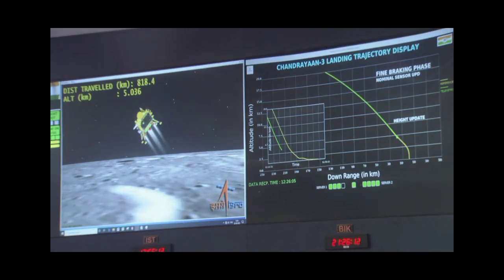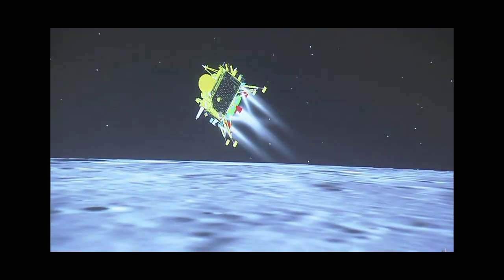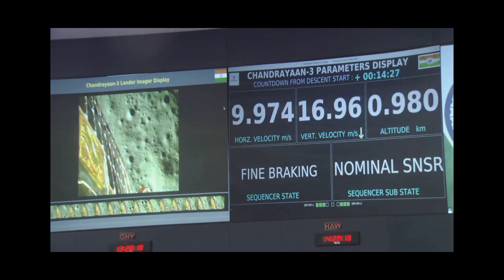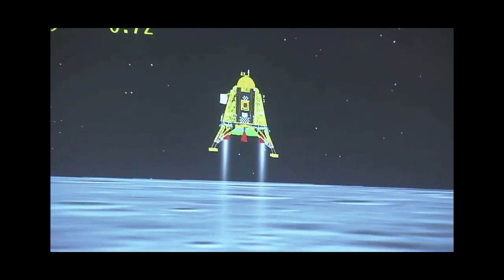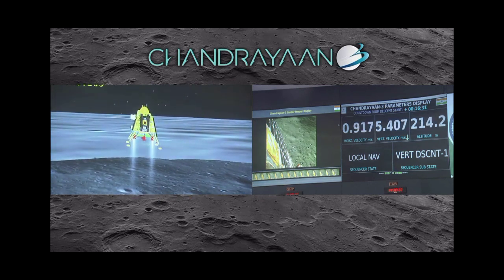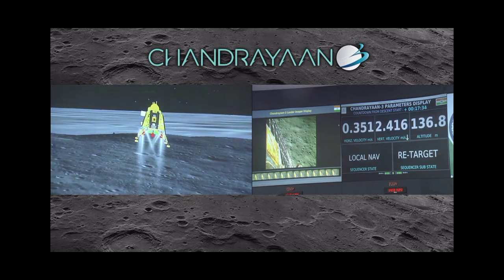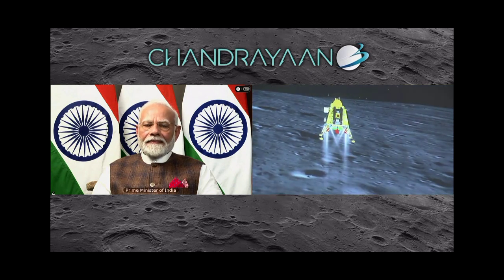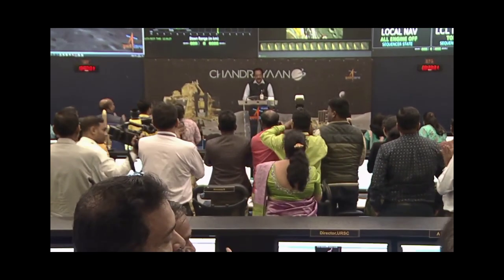লাইভ স্ট্রিমিং চন্দ্রযান 3 সফ্ট ল্যান্ডিং | LIVE STREAMING OF SOFT LANDING OF VIKRAM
লাইভ স্ট্রিমিং চন্দ্রযান 3 সফ্ট ল্যান্ডিং | LIVE STREAMING OF SOFT LANDING OF VIKRAM, CHANDRAYAAN 3